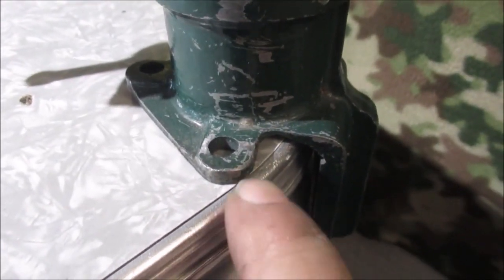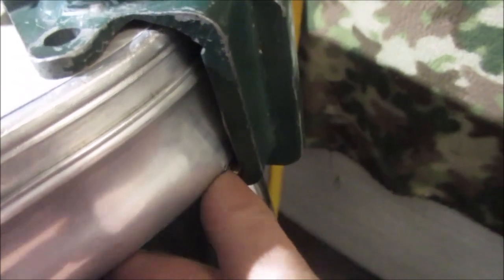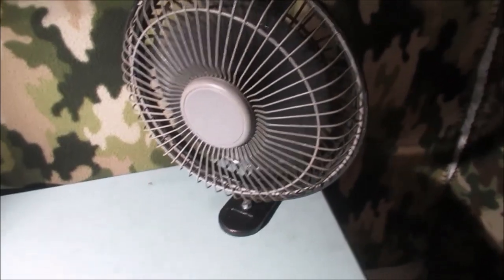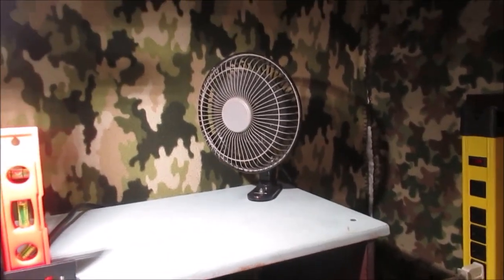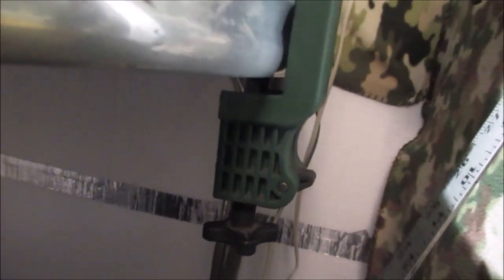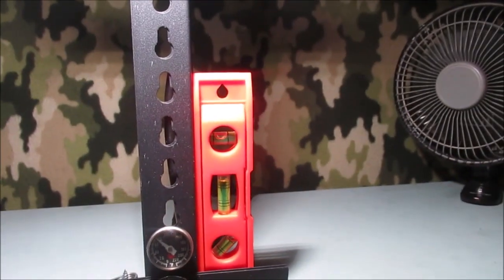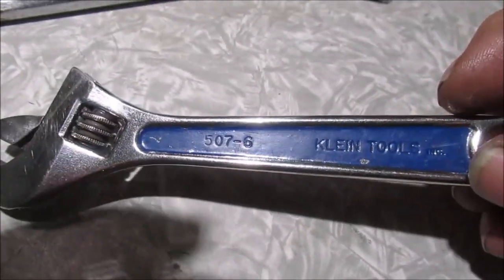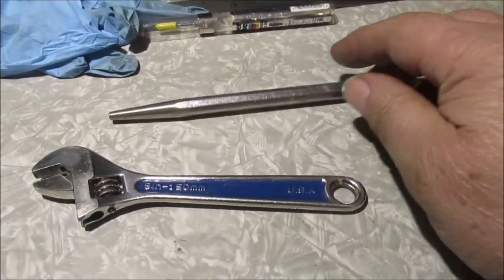Modify my little Hobby Vise to fit on my work table